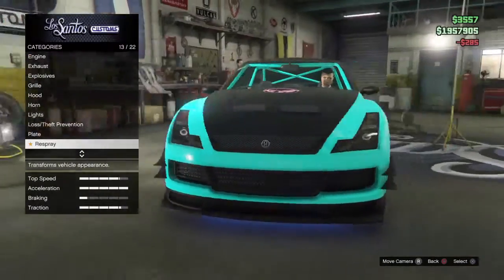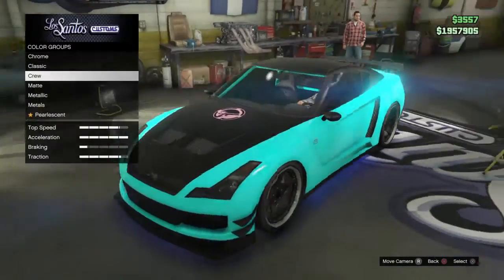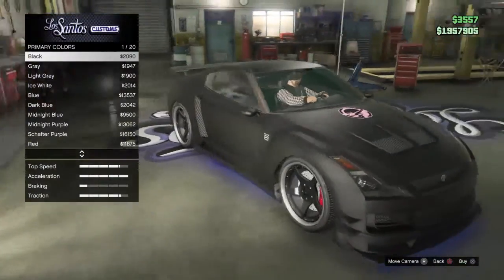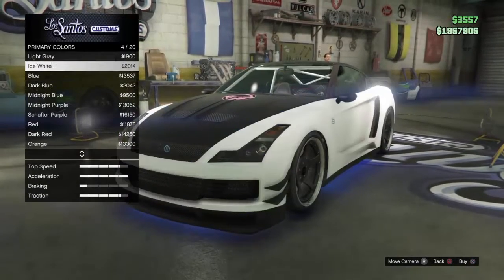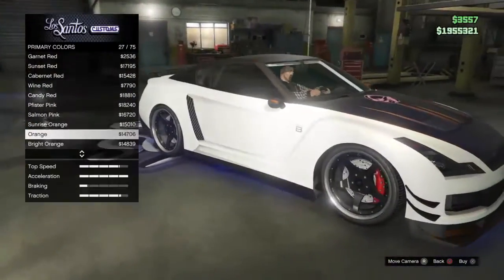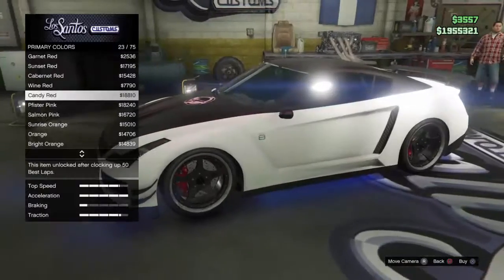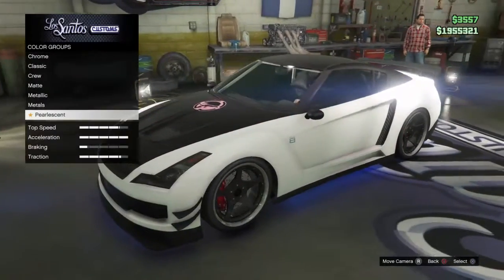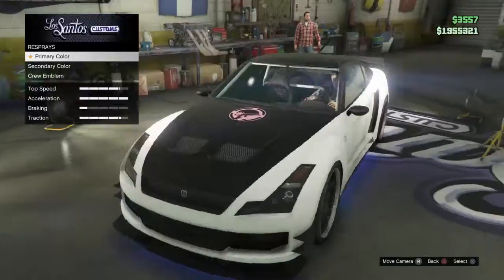GTA V how to get a perlescent on a matt color